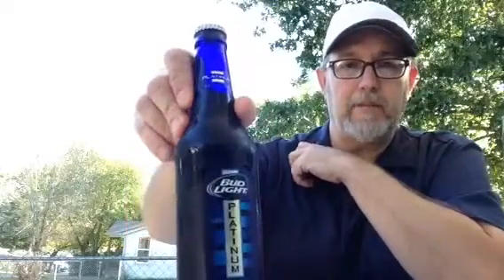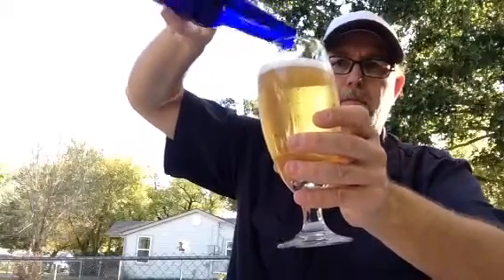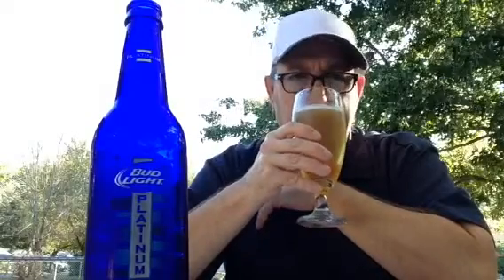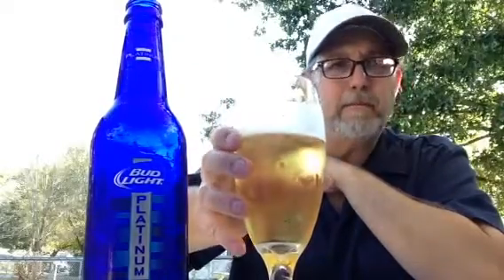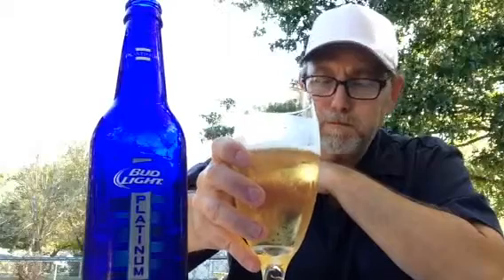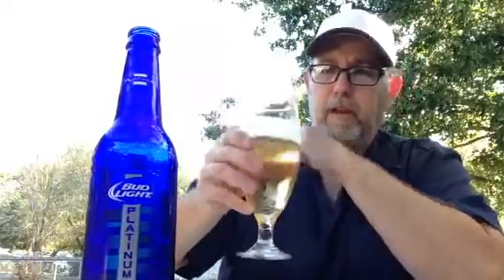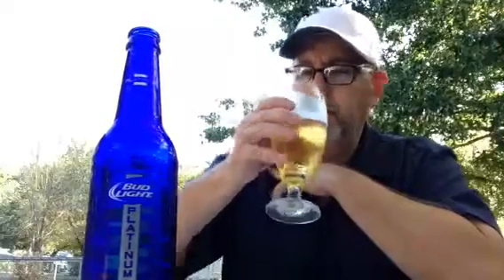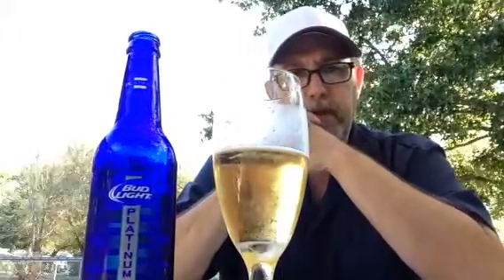Bud Light Platinum 6.0% abv # The Beer Review Guy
#243 Video Review